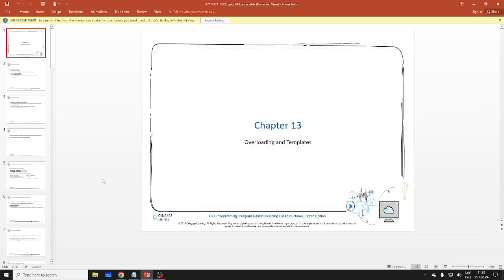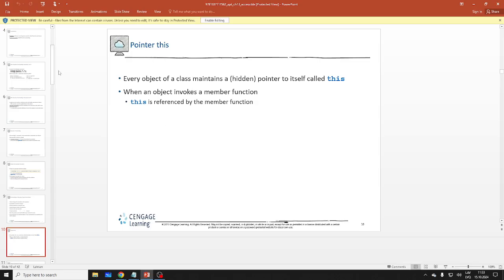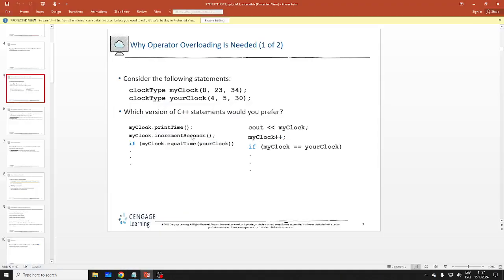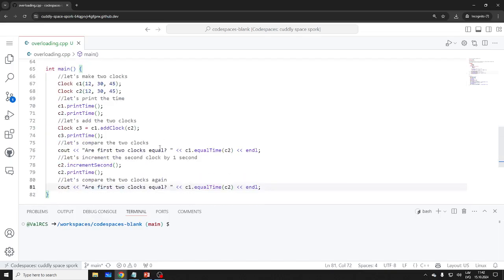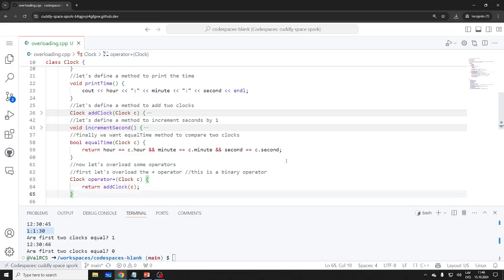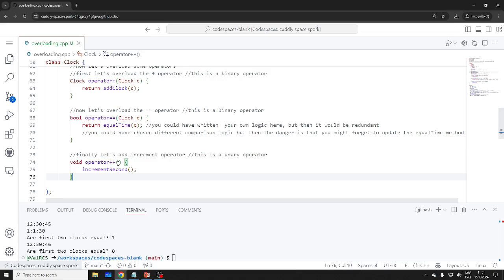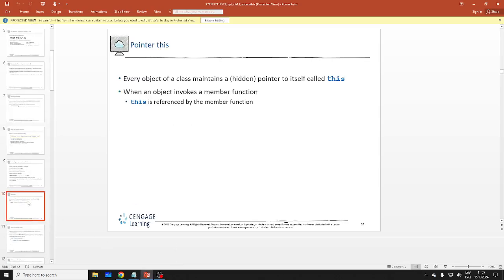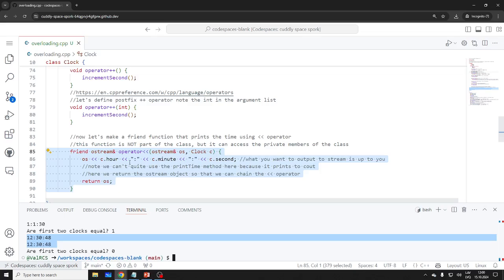RBS PBM766 Data Structures - Day 13 - C++ Overloading, Friend functions 10 15 2024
Operator Overloading in C++ Programming language
Lecturer: Valdis Saulespurens
RBS PBM766 course at Riga Technical University
rbs.lv, rtu.lv